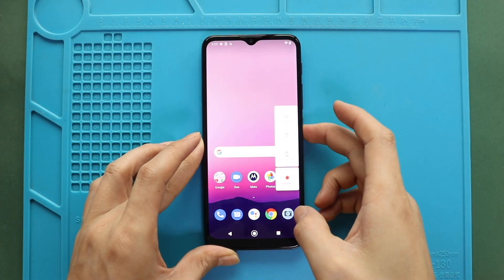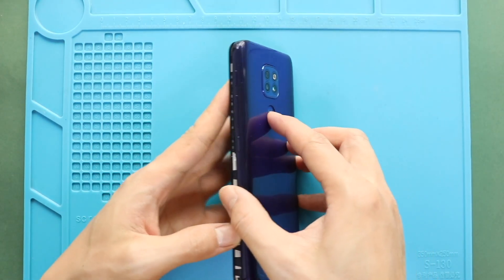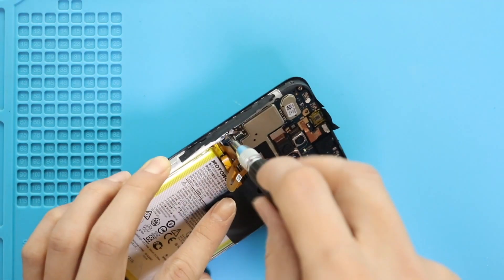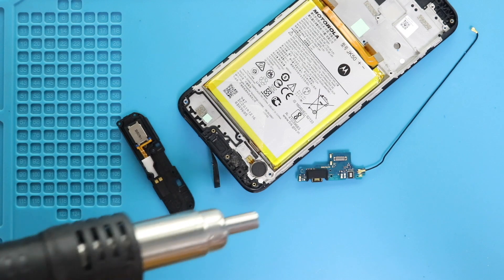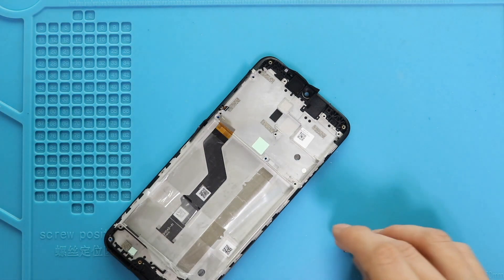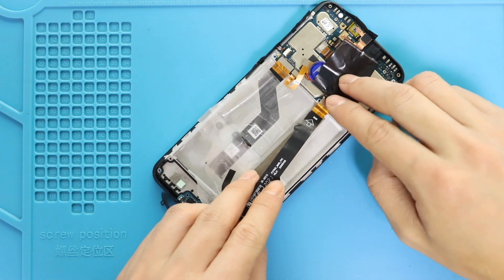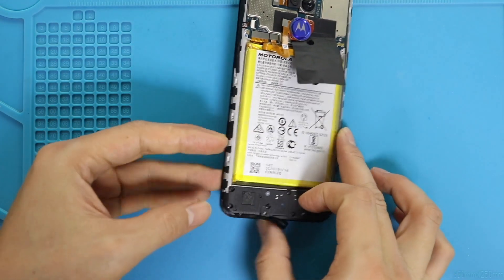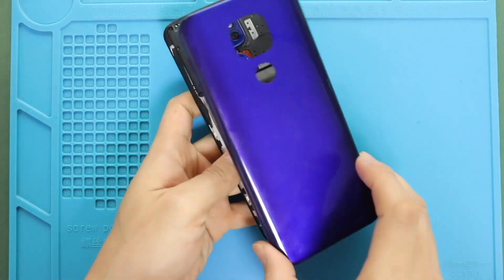Motorola Moto G9 Play 2020 LCD Screen Display Replacement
Replacement guide on how to repair and replace a broken/cracked/ not working LCD DIgitizer touch screen glass display assembly on Motorola Moto G9 PLay 2020 mobile phone.

Our Partners

Timestamps
00:00 Intro
00:10 Opening Moto g9 play
00:38 Removing Back/Rear Cover
02:30 Removing Finger Print button & board frame
04:10 Removing button flex
04:22 Removing the logic board
04:35 Removing earpiece
05:19 Removing Speaker Cover
05:53 Removing Charging Port Board
06:26 Removing vibrator motor
06:44 Removing Battery
07:07 Removing Main flex
07:46 Types of screen
08:11 Selecting the New Moto g9 play LCD Screen
08:24 Placing button flex
09:04 Placing earpiece
09:18 Placing the logic board
10:12 Placing vibrator motor
10:21 Placing Charging Port Board
10:48 Placing Main flex
11:41 Placing Battery
12:22 Placing Speaker Cover
13:34 Placing Finger Print button
13:49 Testing
13:54 Placing board frame
15:09 Closing & Back cover installation, Binding